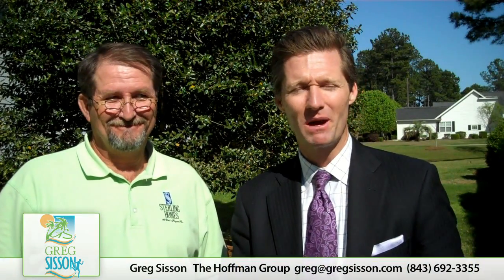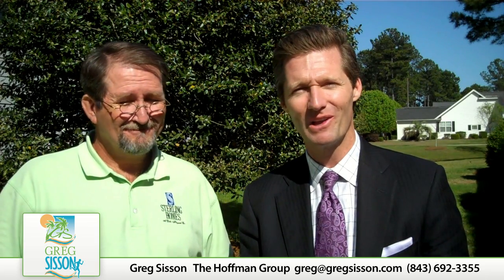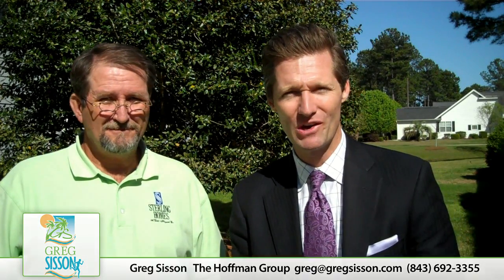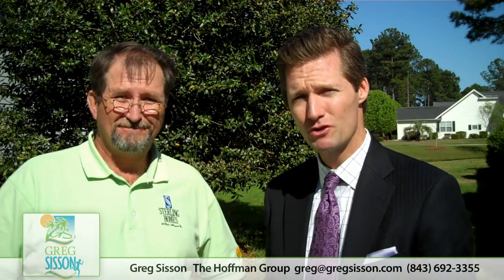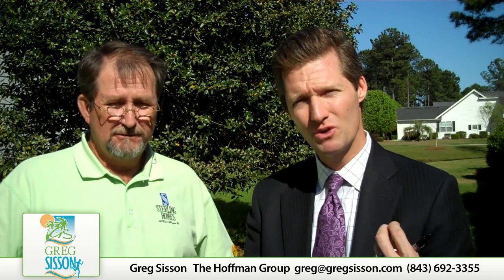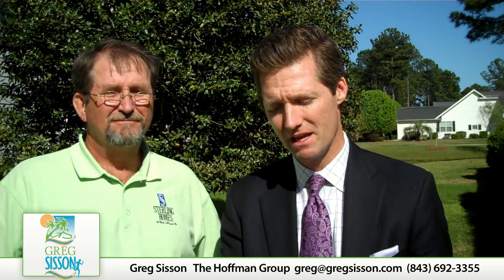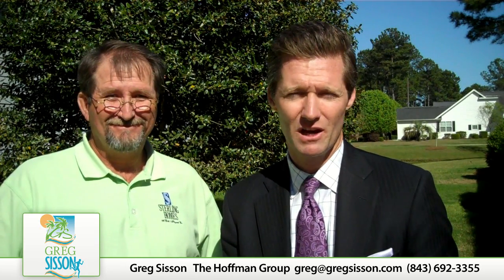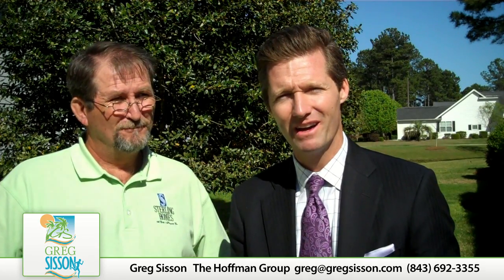Greg Sisson - Building Houses Into Today's Environment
- Have you been waiting and watching the market to see what happens before deciding what to do next? The fact is many people have realized that now is the best time in the history of our market to buy a home, given low prices and low interest rates. But is it the same when BUILDING your dream home? I spoke to Harry Dill, builder and building community extraordinaire, about the coming months and what we can expect in the new construction home market. You don't want to miss this week's video blog post!
Greg Sisson, Realtor
The Hoffman Group
1309 Professional Drive
Suite #100
Myrtle Beach, SC 29577